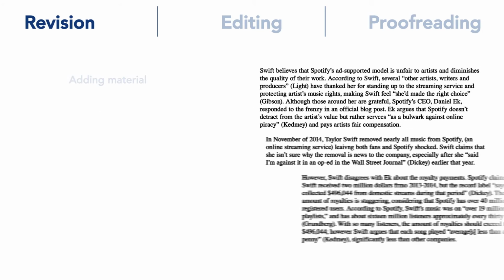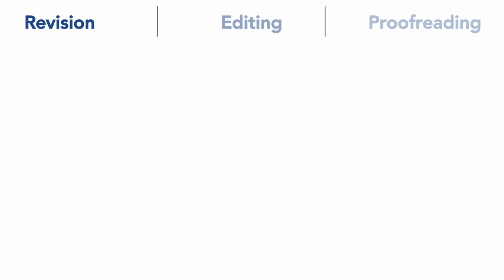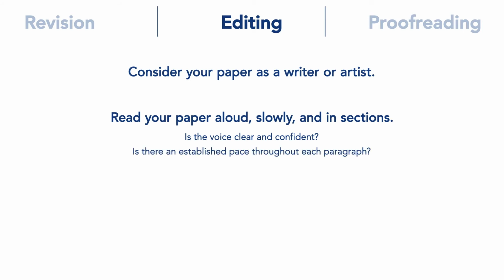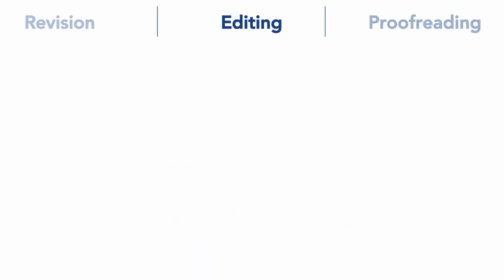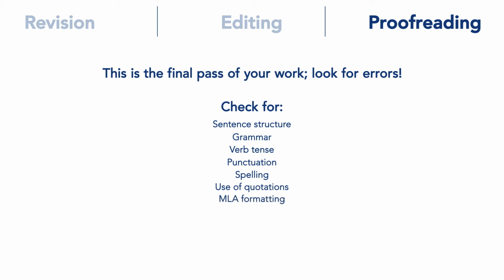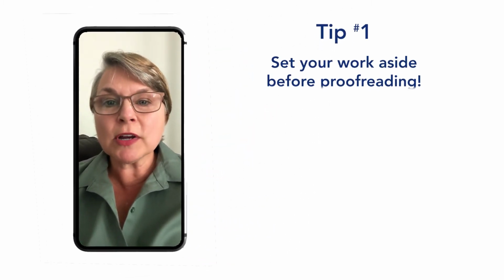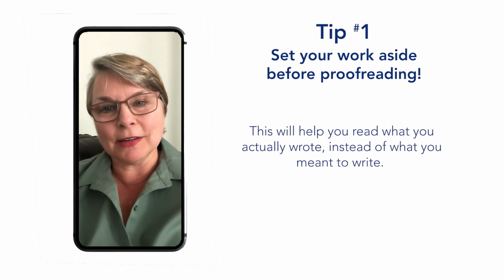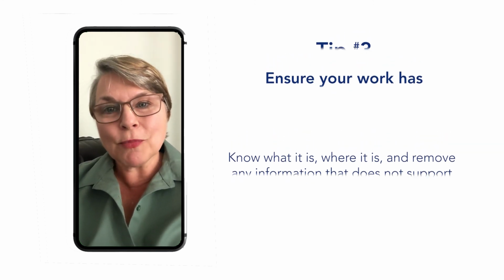Essential English Skills at CSN | Week 8: Revising, Editing, and Proofreading